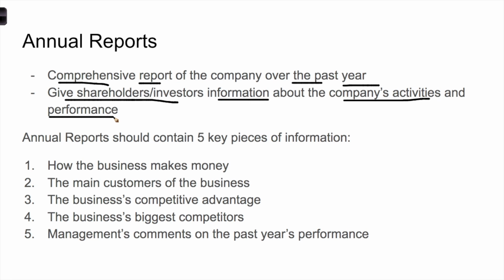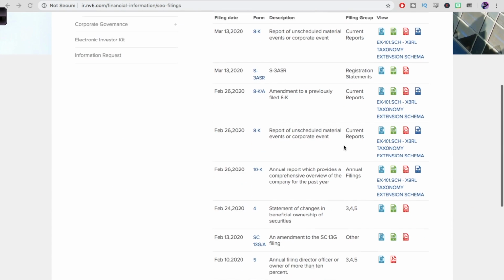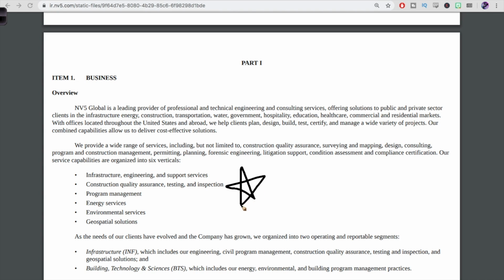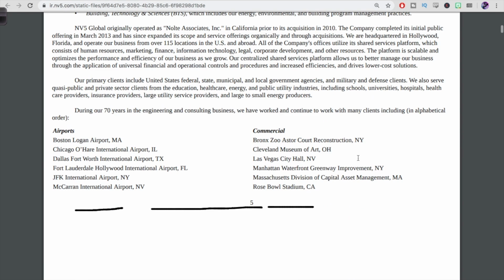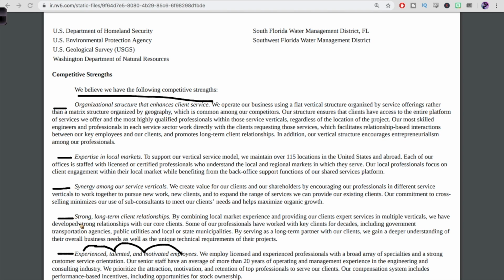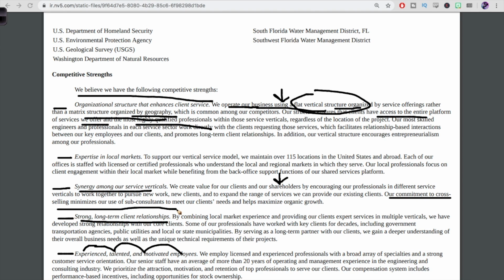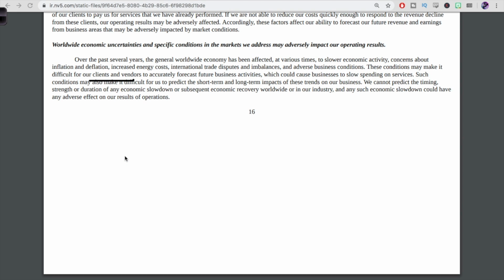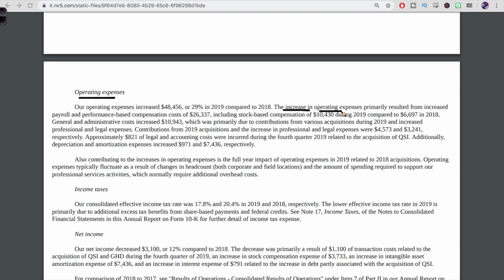How To Read A 10k Annual Report - Investing In Stocks For Beginners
🔵 Get My FREE Investing Guide! In this video I will show you how I read and analyze 10k annual reports to conduct in depth research into companies I am researching to invest in

Reading annual reports is a crucial part of investing and something everyone should do before investing in a company. Even legendary investor Warren Buffett says:  “I read annual reports of the company I’m looking at and I read the annual reports of the competitors – that is the main source of material”

Warren Buffett is so good because he literally spends the majority of his waking hours reading annual reports.

There are 6 pieces of information I like to look for when reading annual reports:

How the business makes it’s money: You should thoroughly understand how the business makes money. If you do not understand the annual report’s description of the business, then you should learn more about the industry or invest in an industry you understand better
The main customers of the business: It is important to know what type of clients the business targets and if this target market is expected to grow or shrink in the future
The competitive advantage of the business: What makes the business better than its competitors. It is your job to determine if the competitive advantage is SUSTAINABLE and will allow the business to keep growing in the future.
The main risk factors of the business. It is so important to know where risk lies in the industry and steps the business can take to overcome them.
The main competitors: if you want to dig deep into research you should analyze all of the competitors as well as the main business
Management’s comments on financial data: the most important part of the report. This is where the management explains to you what worked, what didn’t and what the end results were over the past year, and what they see going forward. I like to read at least the past 5 years of these to get a sense of how the management has performed over the life of the business.